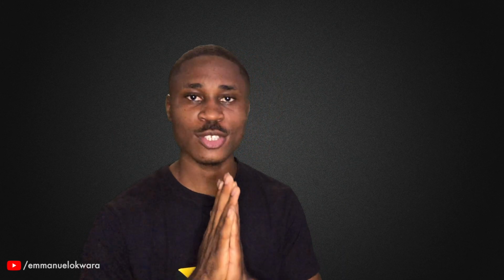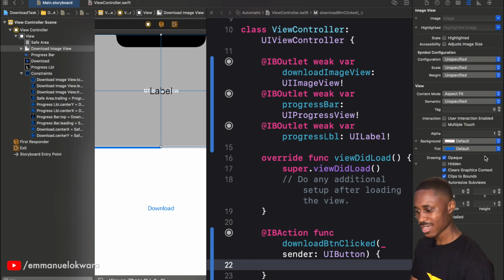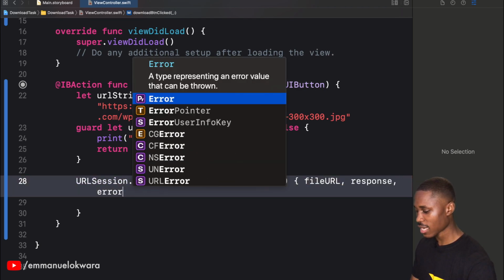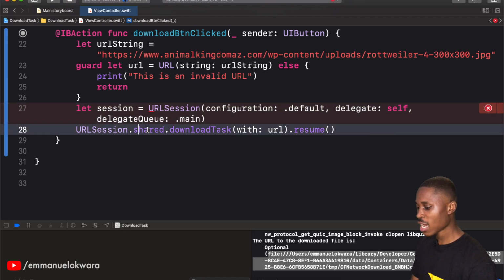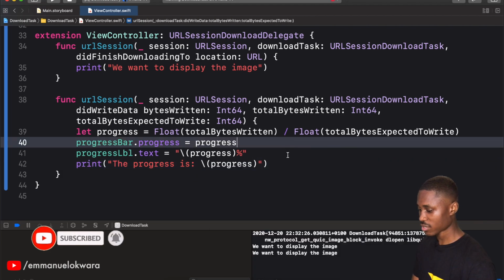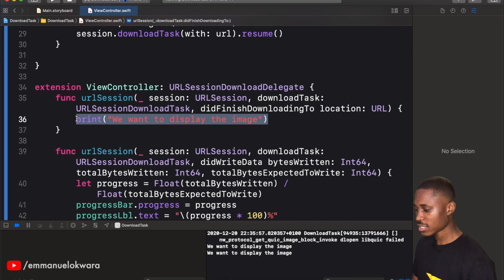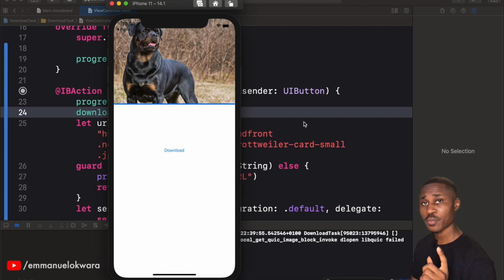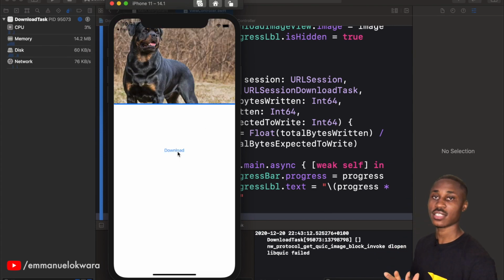iOS Dev 25: URLSession Download Task (Image Download with Progress Indicator) | Swift 5, XCode 12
In this session, we learn how to make network requests using the URL Session DownloadTask method.

We implement this by downloading an image from the internet using the downloadTask and loading that image in a UIImageView.

We also learn how to use the URLSessionDownloadDelegate to receive progress updates on the download task and update the progress bar and progress label.

Finally, we learn about some common mistakes including updating UI outside the main thread and also possible retain cycle.